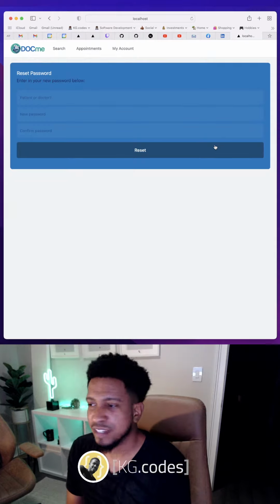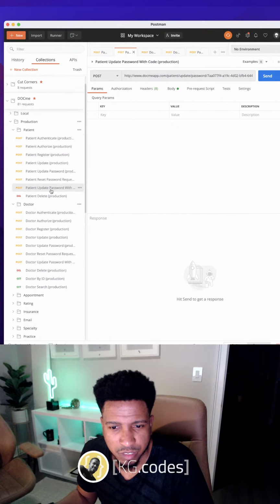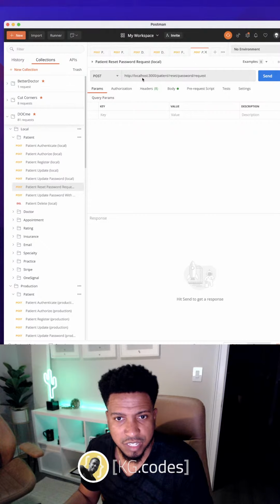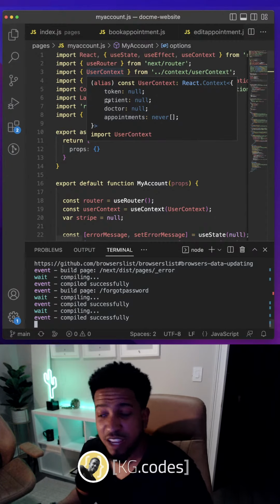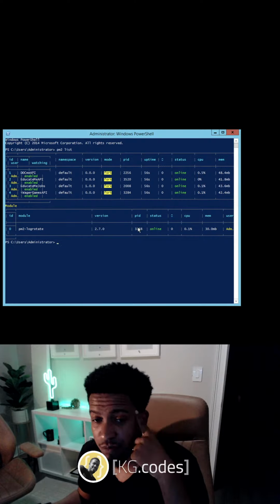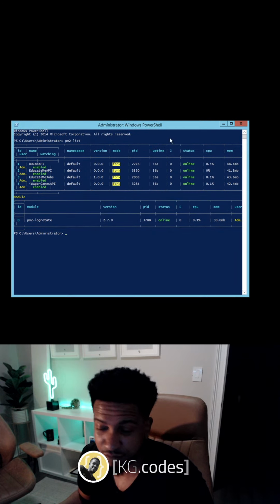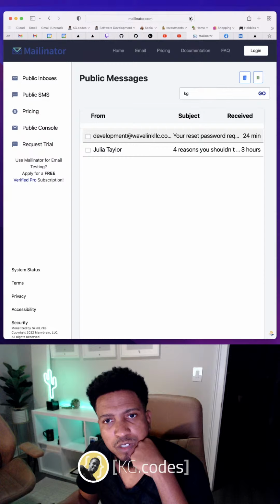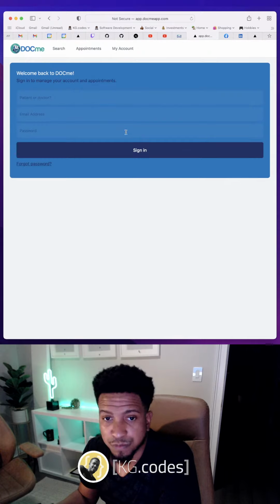Coding a "password reset" feature into a React web app! + Node.js, MySQL, etc. (Live stream part 2)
Live stream replay of me working on coding a "password reset" feature into a React web app! Using React, Node.js, MySQL, etc.
- working on the JavaScript/React web app pages
- working on the JavaScript/Node.js/Express.js
- sending emails for password reset
- creating web API endpoints for verifying password reset codes on the API, and then updating the password in the database